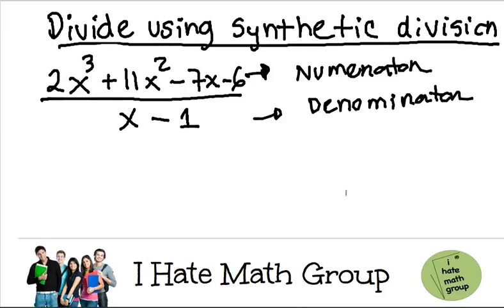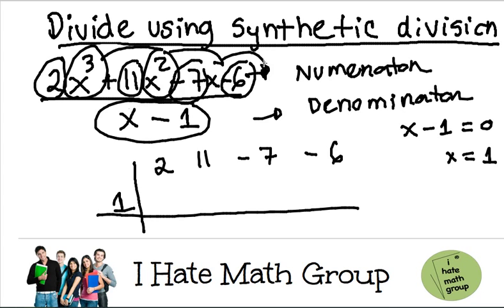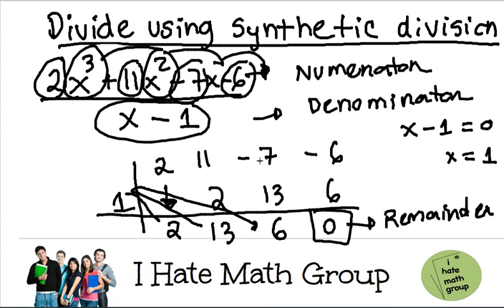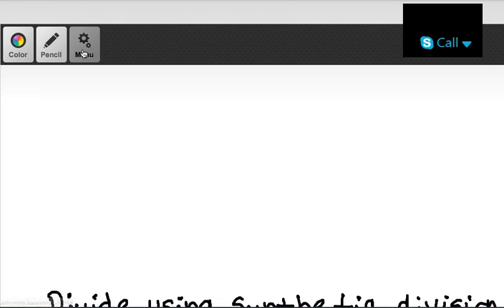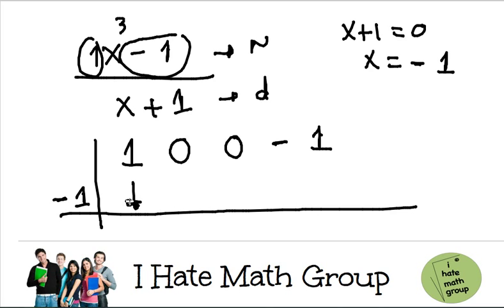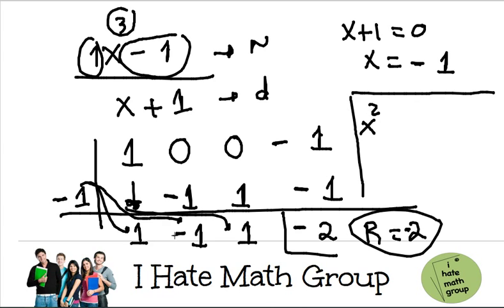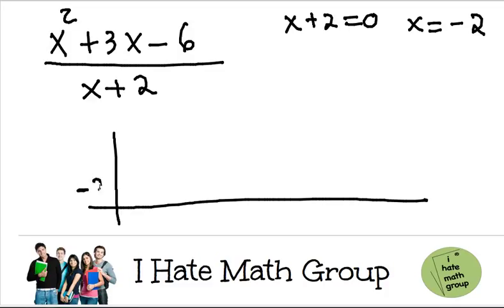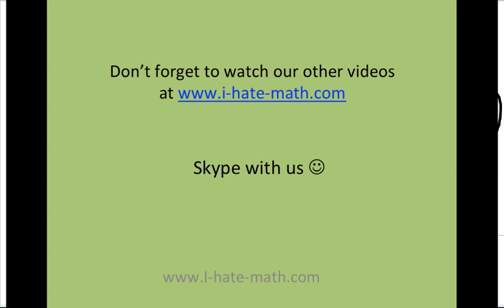How to do Synthetic Division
Hi guys,

This video will show you how to do synthetic division with 3 examples